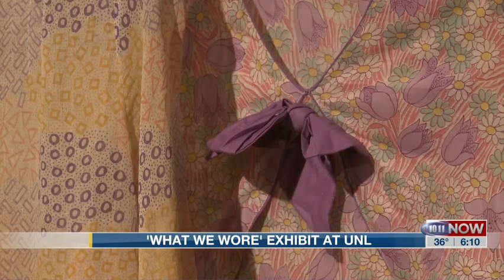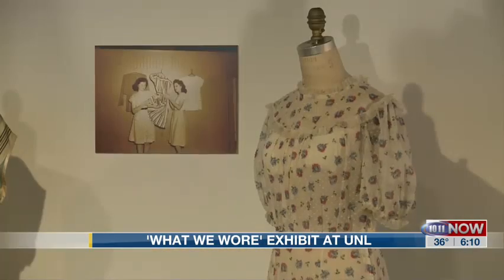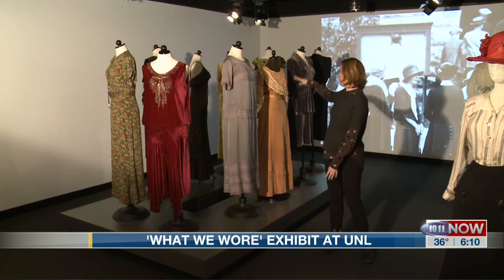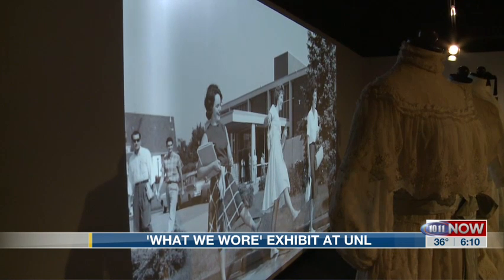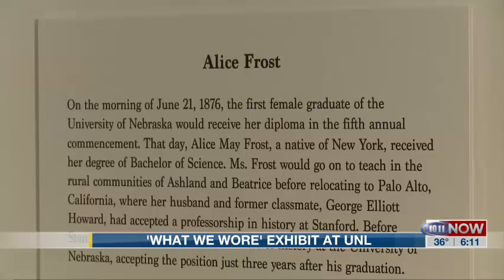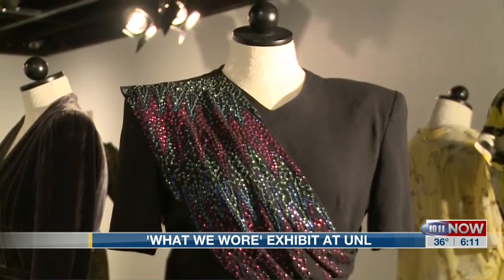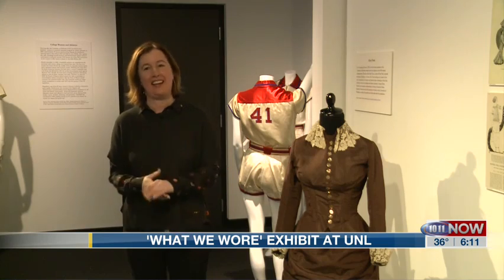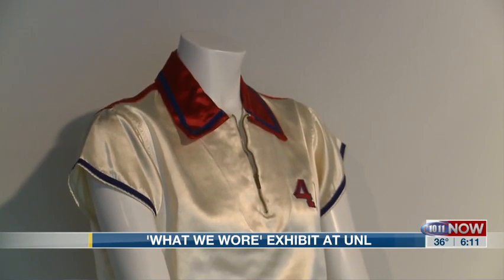"What We Wore" Exhibit on East Campus, Apr 11, 2019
Mary Alice Casto is the mastermind behind an exhibit that is called, "What We Wore: Dressing Well at UNL." And this interesting collection explores the experiences of woman at UNL through the lens of dress over the past 150 years.